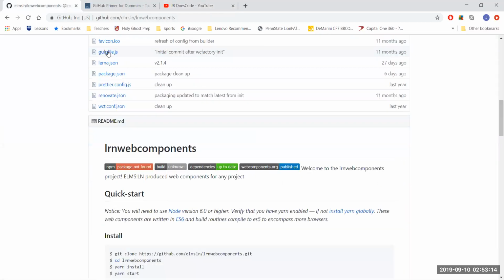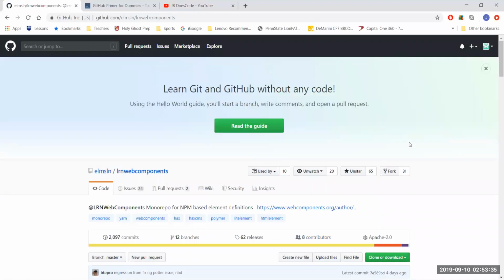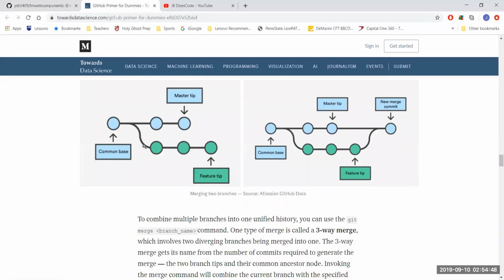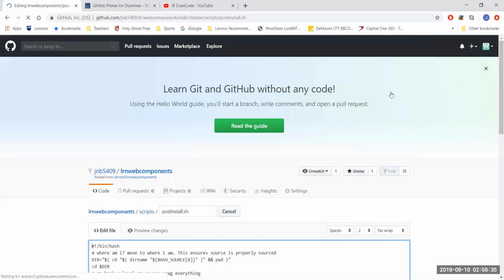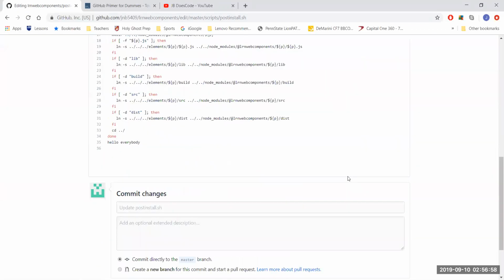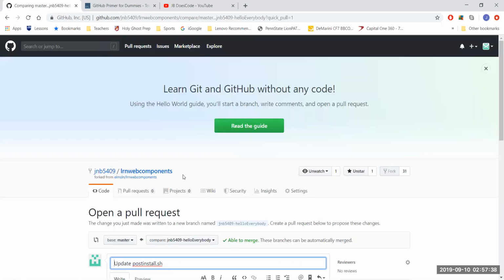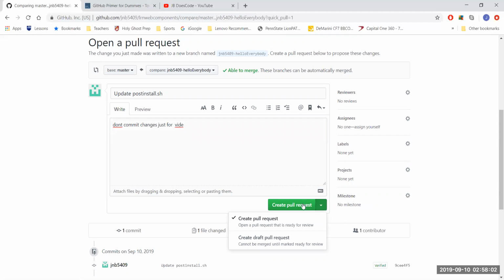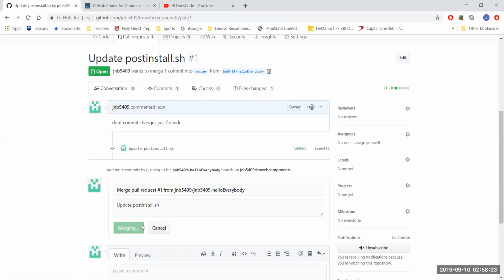What is GitGub and what is a Pull request.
I try to explain GitHub and pull requests